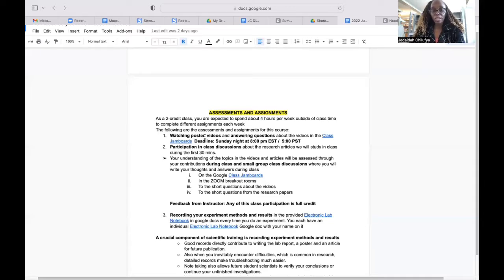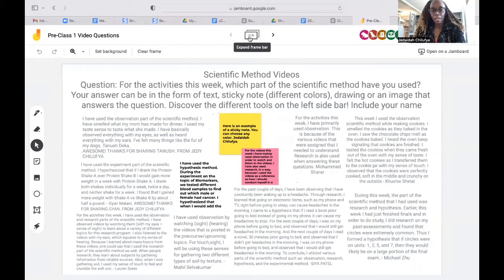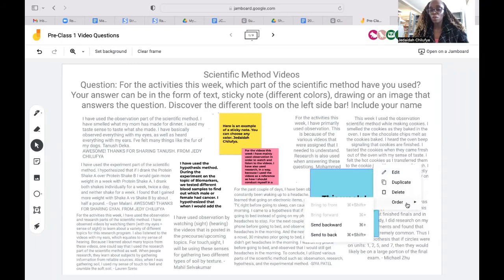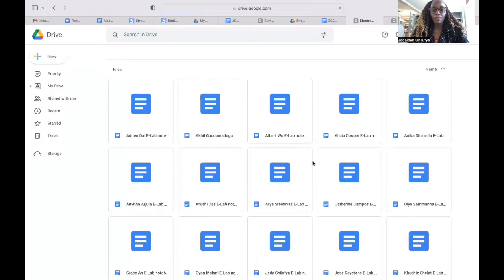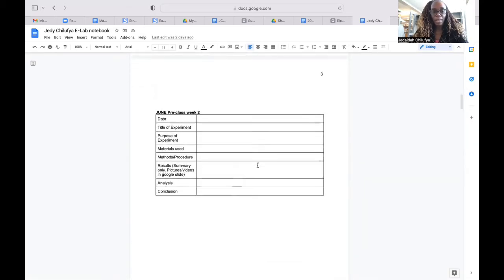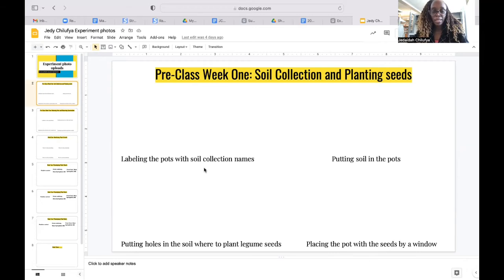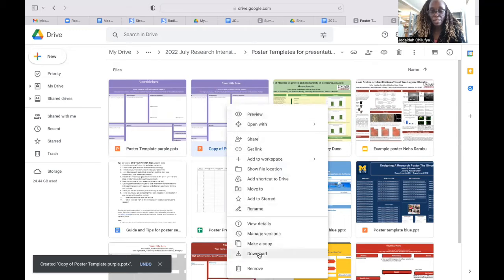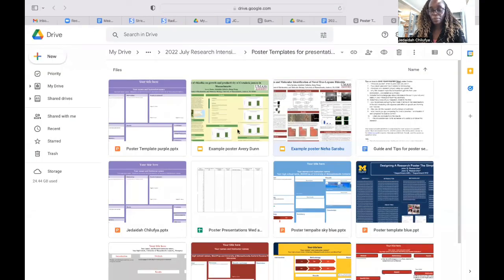Our Course Google Platforms|2022 Summer Research | Microbiology and Bioinformatics|Jedaidah Chilufya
This video describes the different google platforms we are using for this research course; google jam boards, google docs and google slides for your experiment photos.